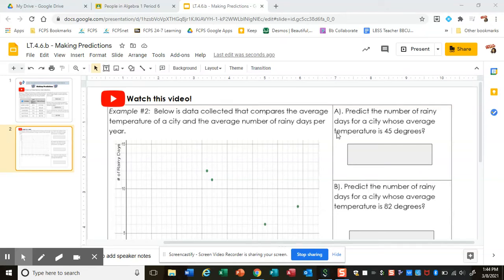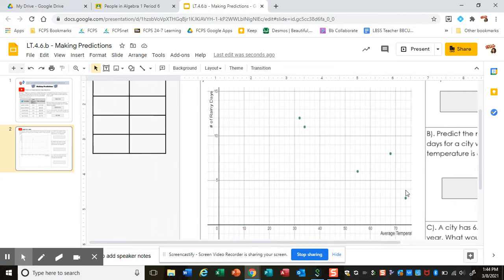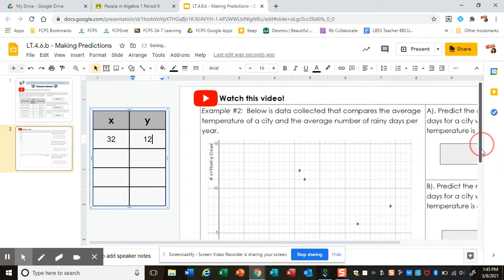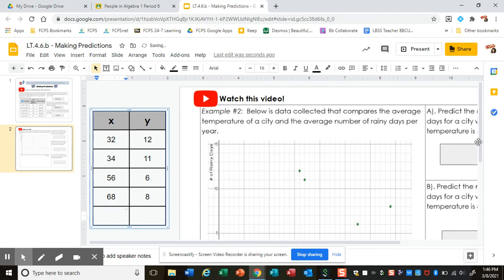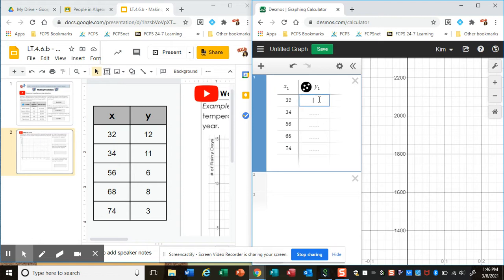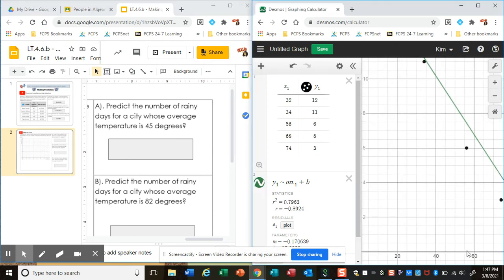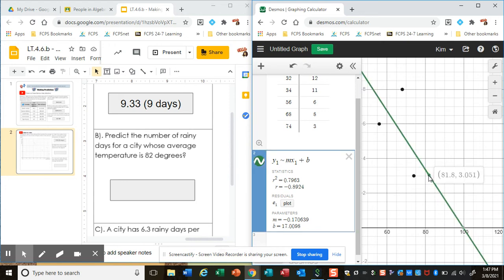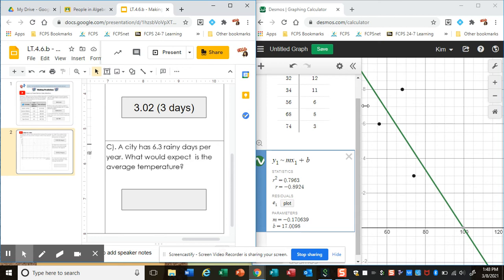Making Predictions - Example 2